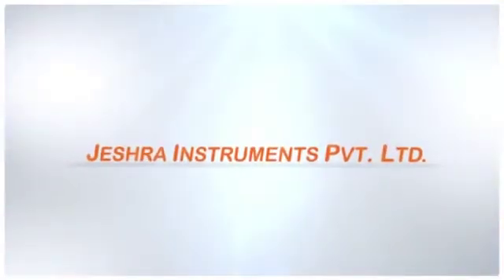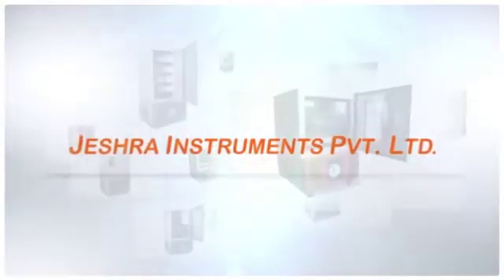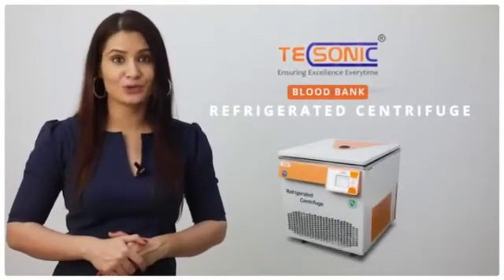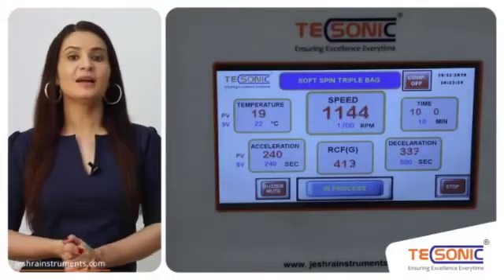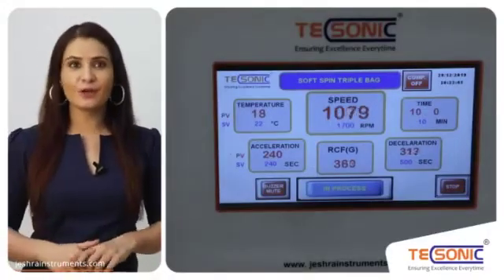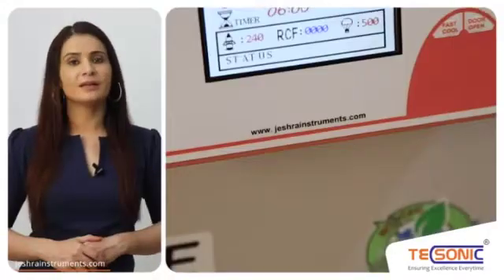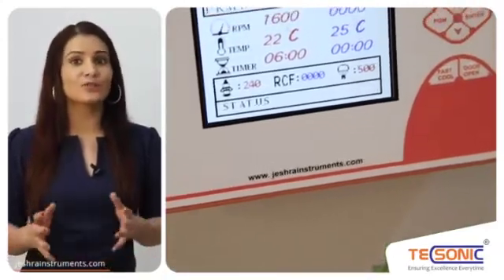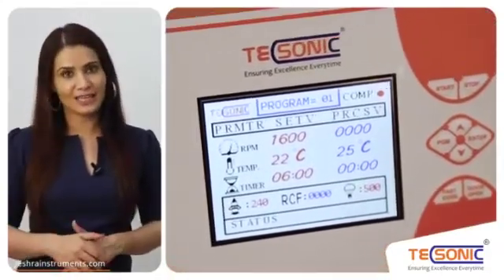Tecsonic Blood Bank Refrigerated centrifuge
Leading Manufacturer of tecsonic blood bank refrigerated centrifuge, plasma extractor, tecsonic blood bag tube sealer, tecsonic plasma thawing bath, blood bank weighing scale and tecsonic laminar flow bench from Mumbai.